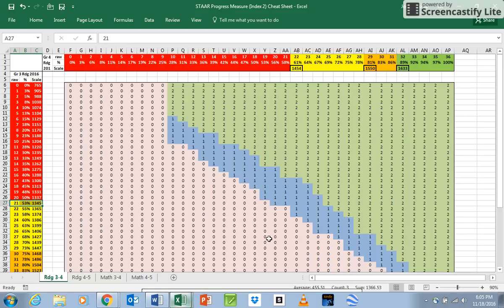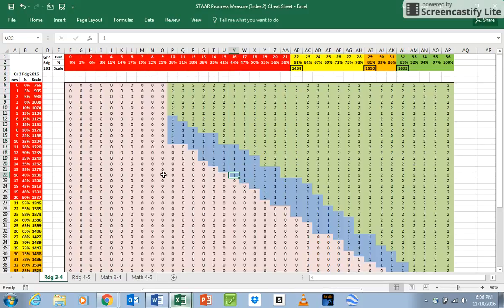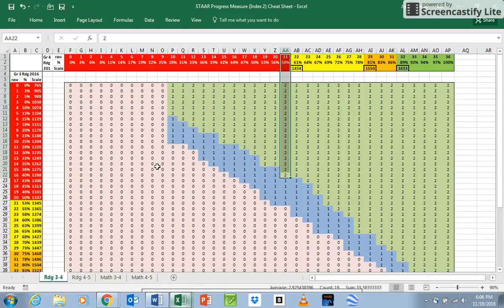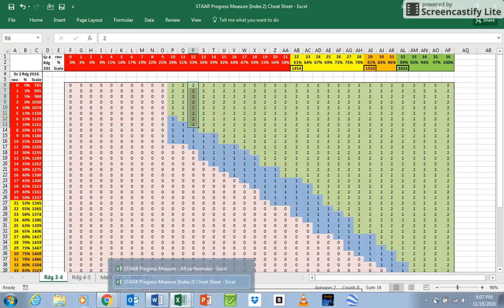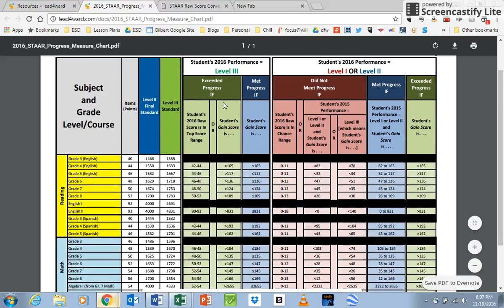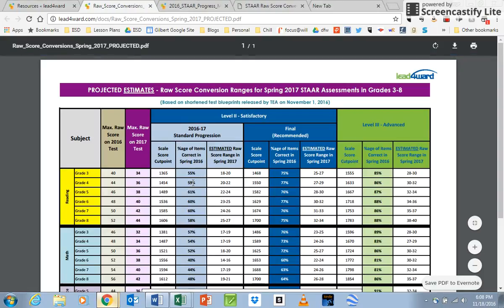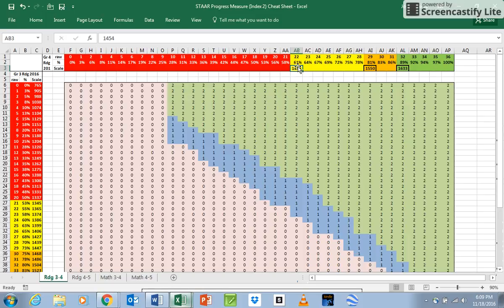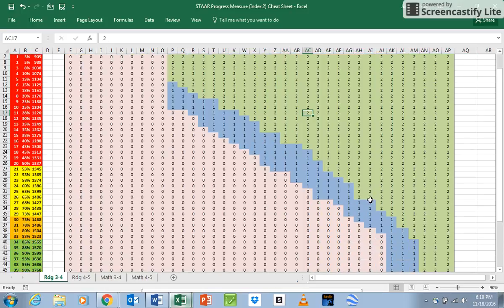STAAR Progress Measure (Index 2) Cheat Sheet Explanation Video